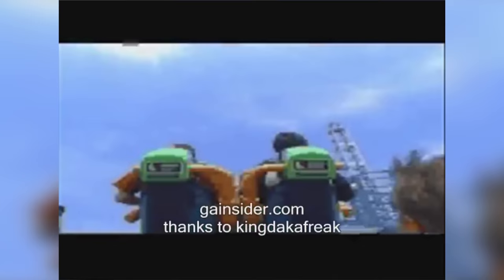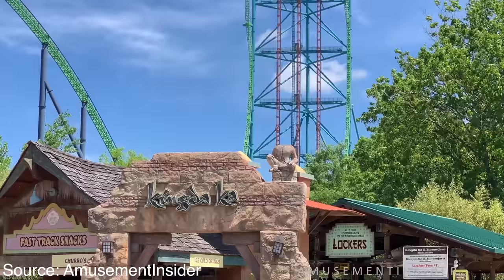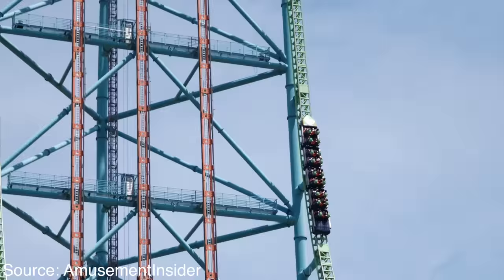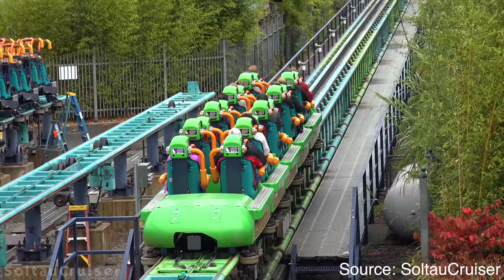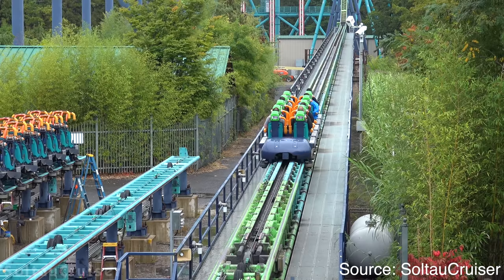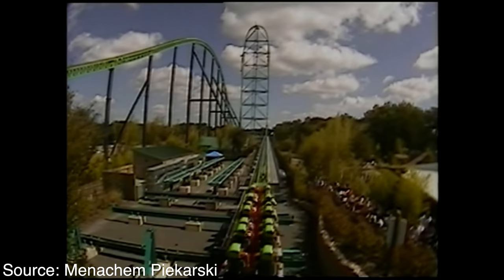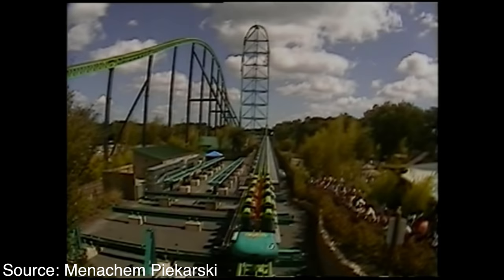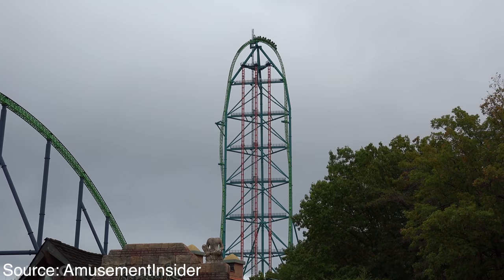Problematic Roller Coasters - Kingda Ka Review & Technical Analysis - Six Flags Great Adventure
In this video, I give my review and a deep technical analysis of Kingda Ka, the tallest roller coaster in the world! Kingda Ka opened in 2005 as the world's tallest and fastest roller coaster and also happens to be one of the most complex coasters out there!